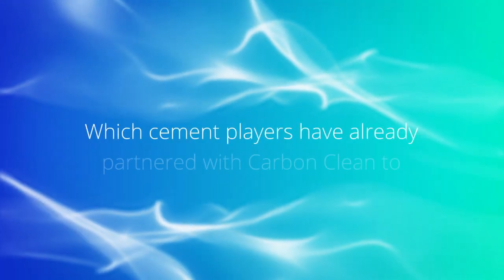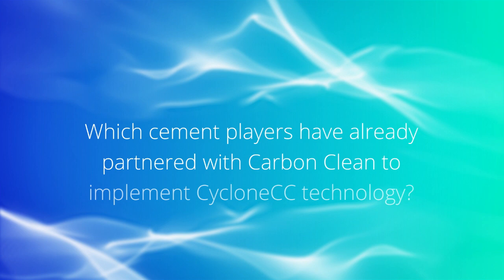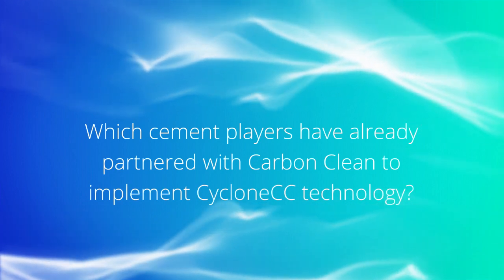CycloneCC: Carbon capture technology for the cement industry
The cement industry is a massive emitter of carbon. Carbon Clean's CycloneCC technology is bringing carbon capture to the cement industry.